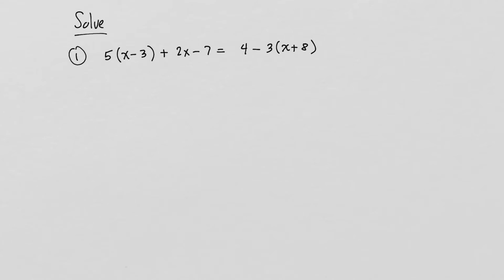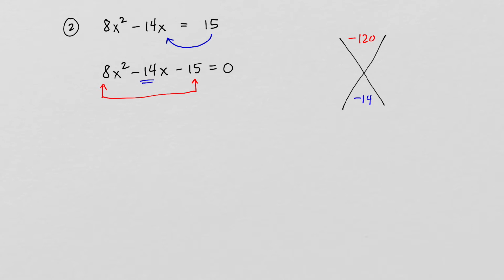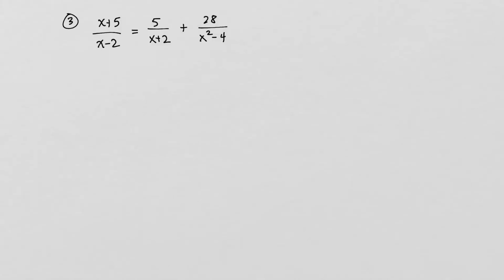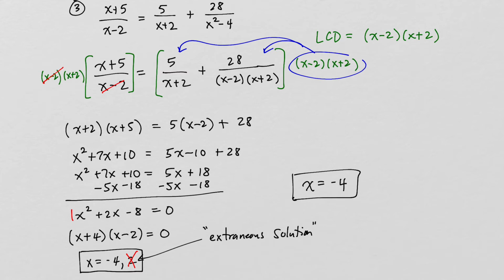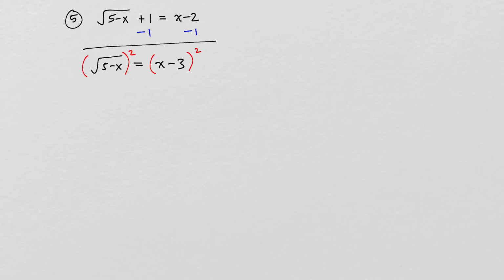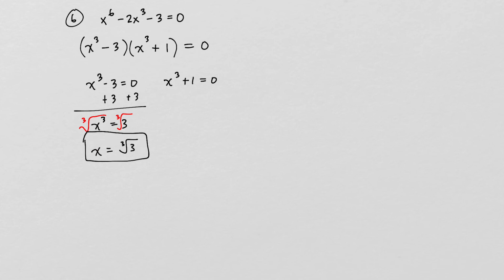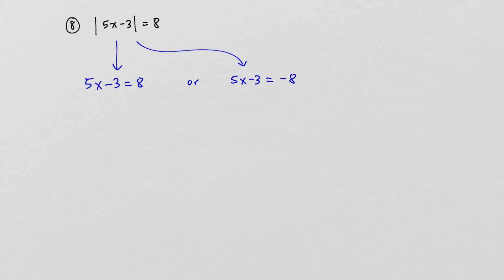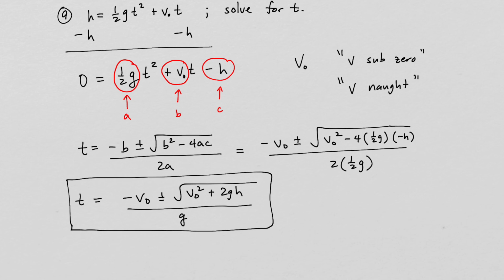1.5 Solving Equations